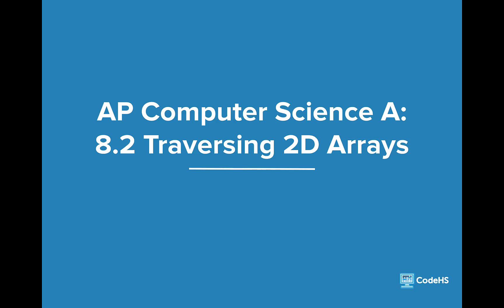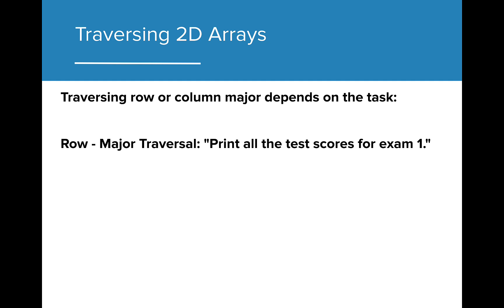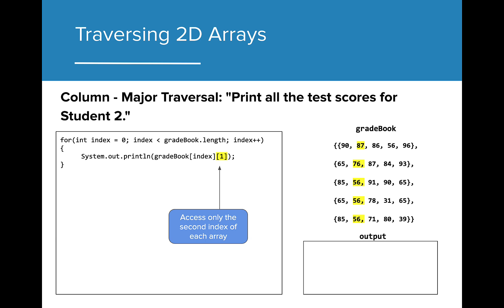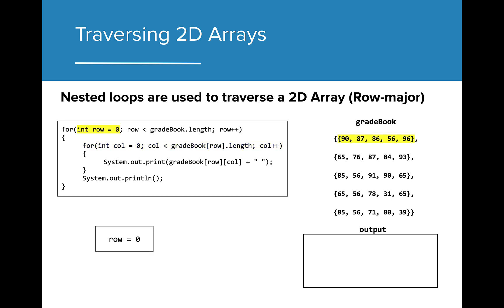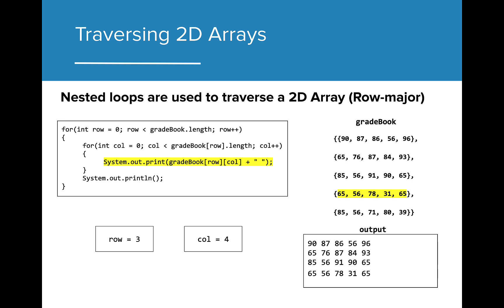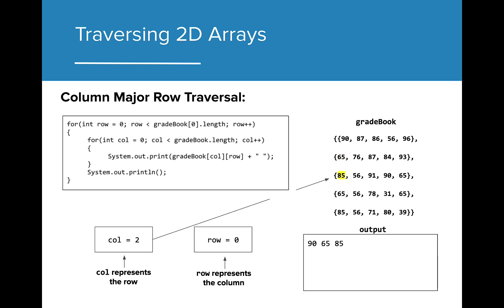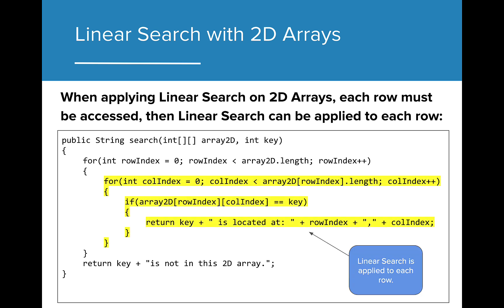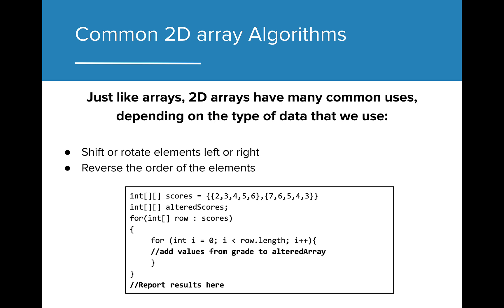AP CSA 8.2 - Traversing 2D Arrays